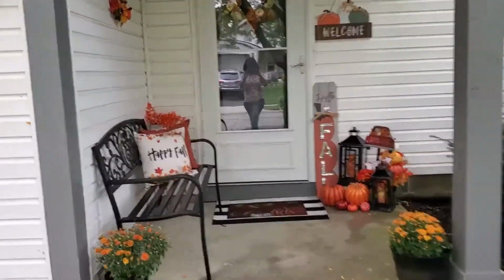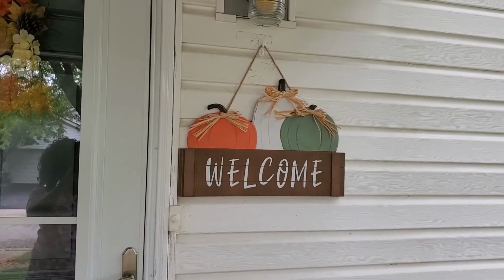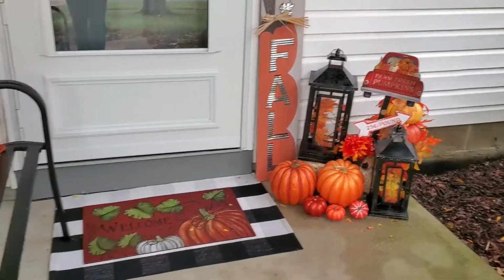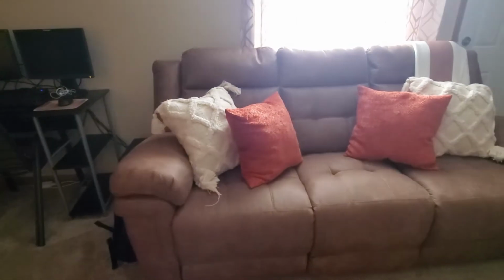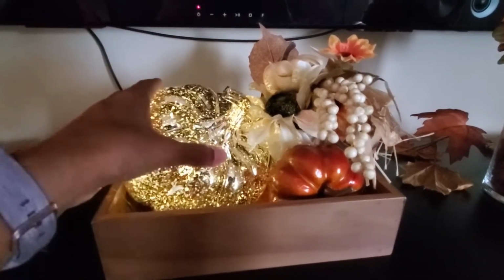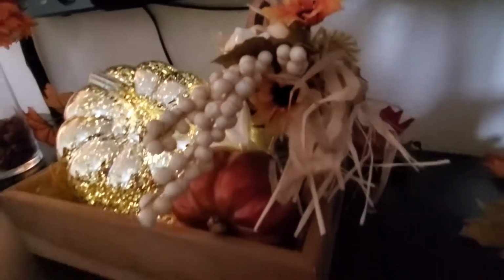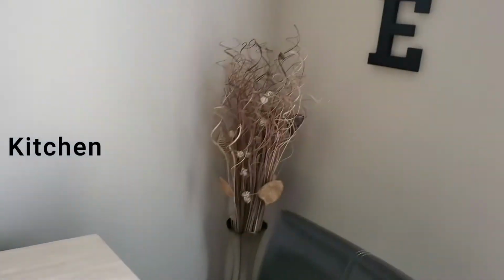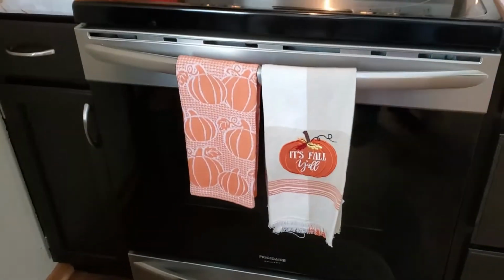2020 Fall Home Tour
In this video I will be giving guys a tour of my front porch, family room and kitchen.  I decorated each of these areas for fall.  Fall is my favorite time of the year!  I hope you enjoy and I hope this gives you some inspiration to decorate your home for fall this year!

Fall Home Tour, #2020 Fall Home Tour, Fall Decor